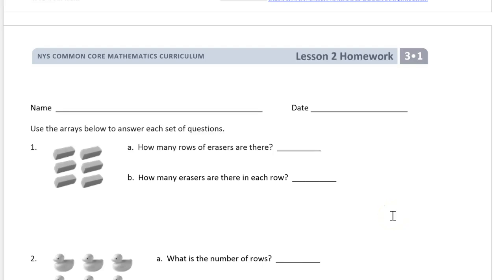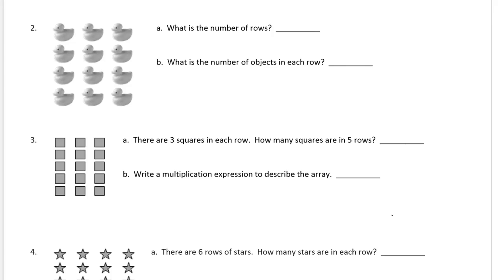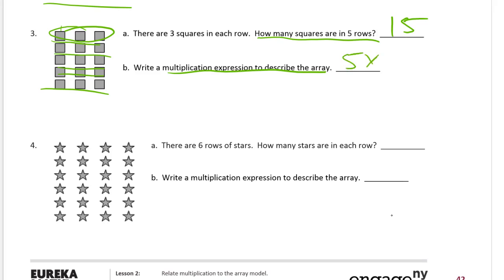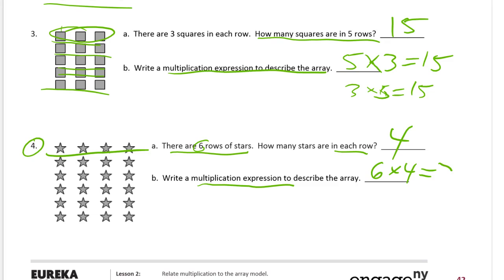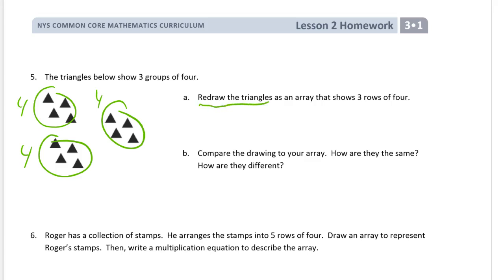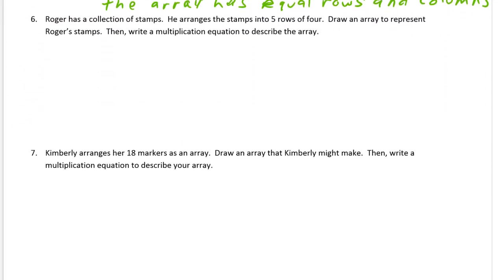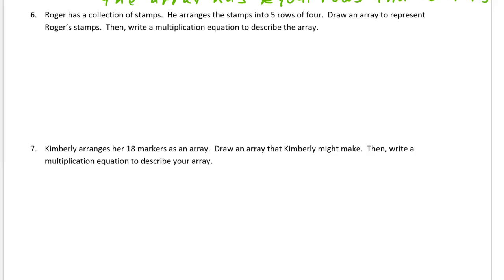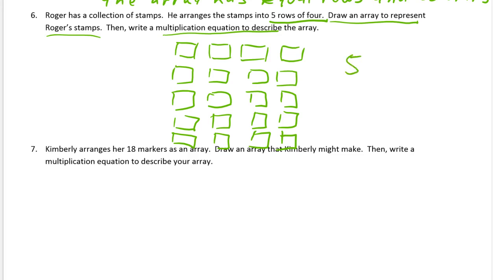lesson 2 homework module 1 grade 3